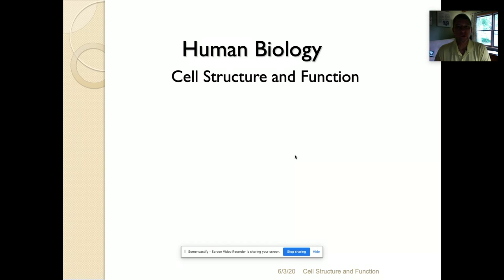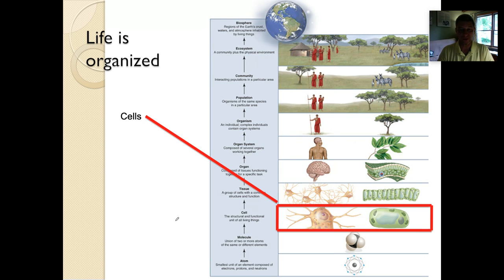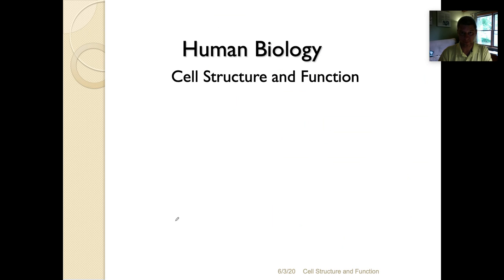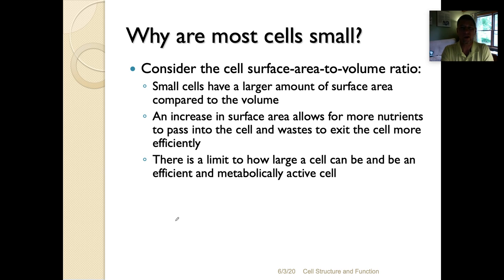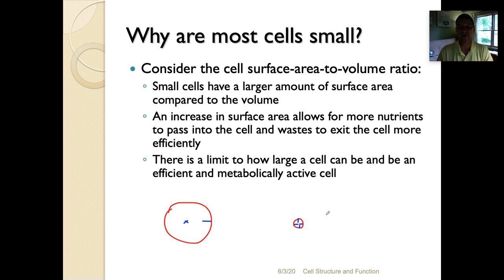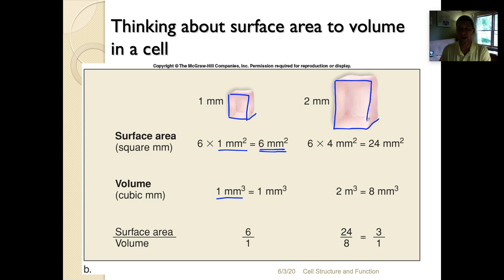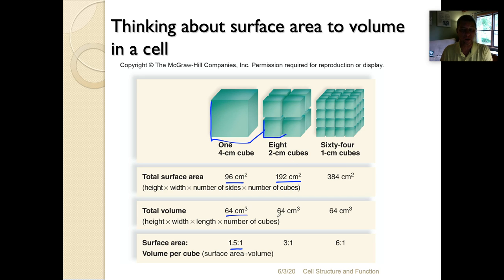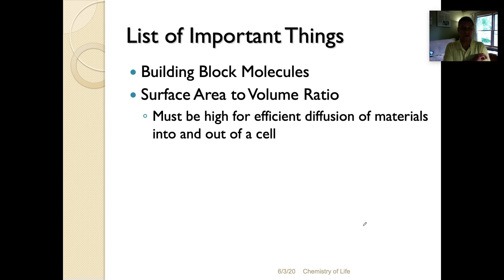Human Biology Cell Structure and Function A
What is the Cell Theory, and why are cells so small?